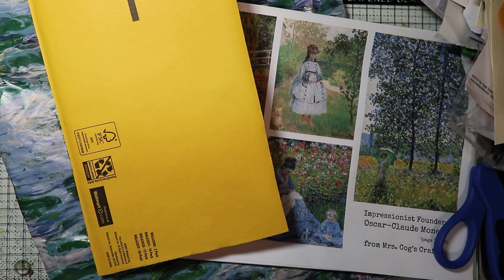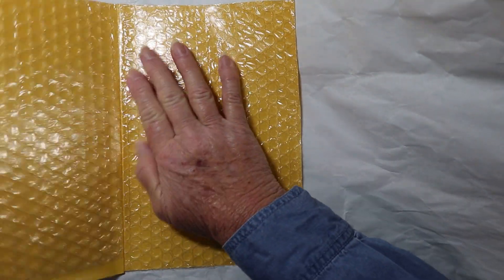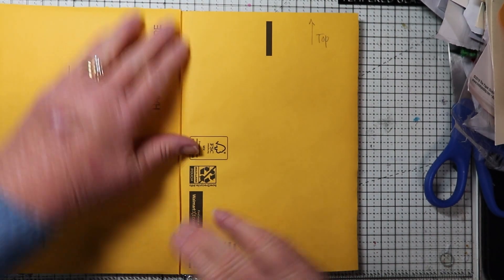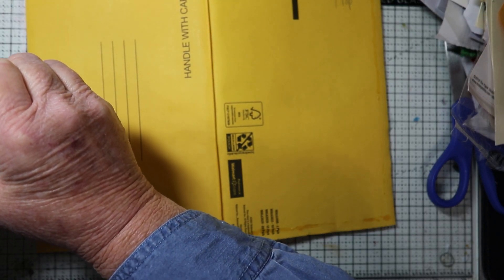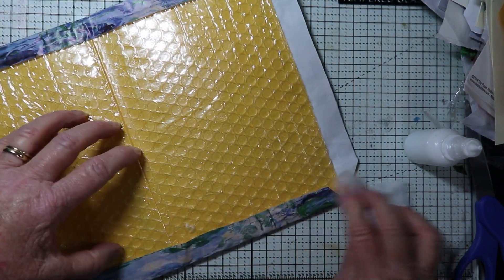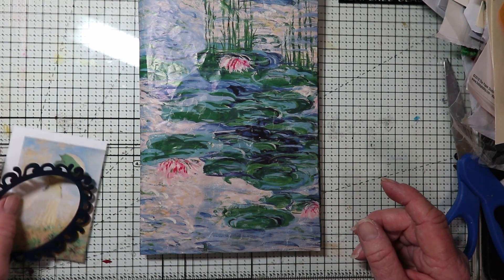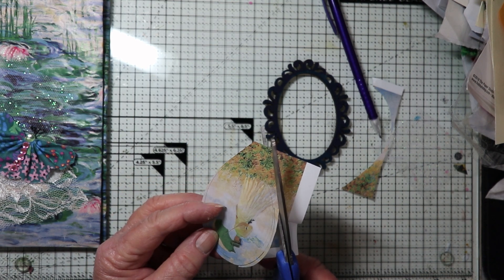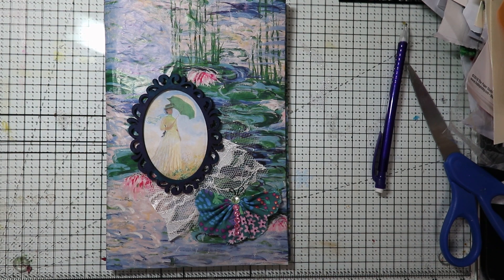"Monet" Art Journal Cover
I create the cover of a new junk journal using images from Monet's work.
I used Mrs. Cog's digitals.
Please note that I had the cover upside down for the final scene of the video. I corrected it before I glued it down!
My Journal KITS are on sale 2 for 1 in my Etsy shop:
Peace0mind,
Chris